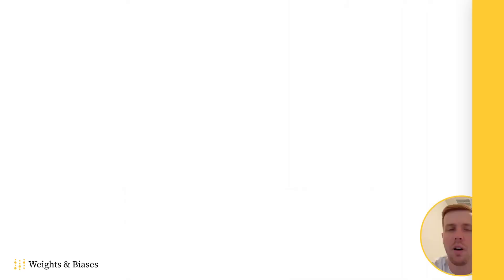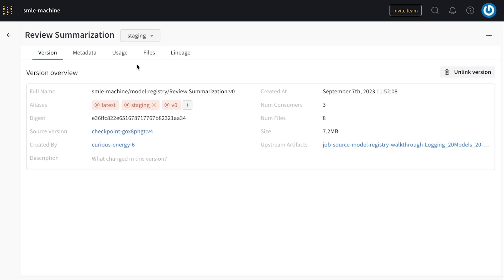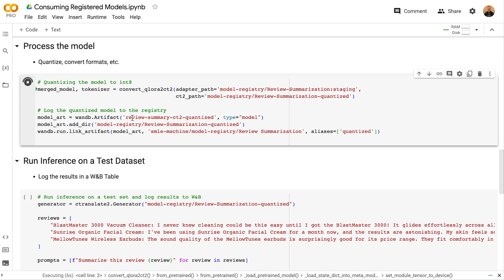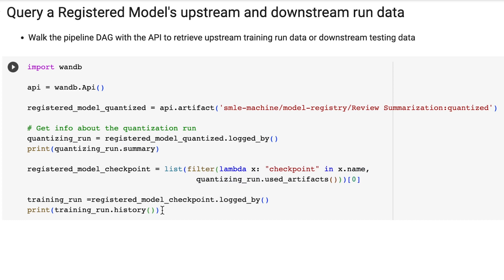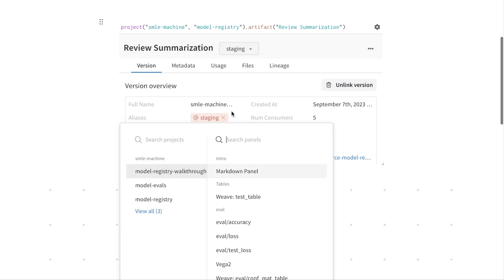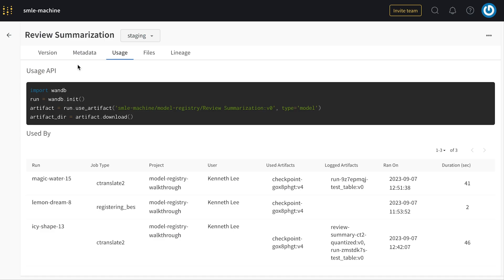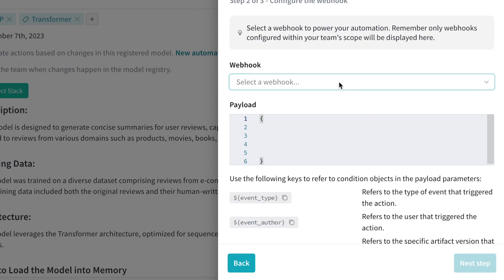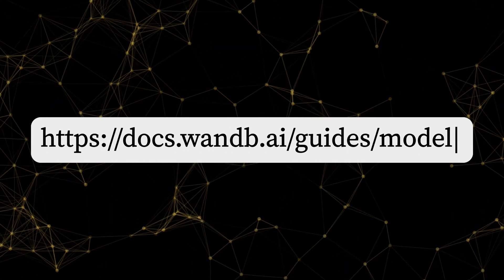ML Model Registry Part 2: Consuming & Automating with Weights & Biases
Check out Part 2 of the Weights & Biases model registry walkthrough to learn how to consume and evaluate models from the registry, and automate downstream processes for model evaluation and model deployment.

Try for yourself by visiting these Colab links!

⏳Timestamps:
0:00 Introduction to Part Two
0:15 Overview of Model Registry
2:10 Downloading and Processing a Model
2:50 Quantizing the Model for Efficiency
3:55 Running Inference on the Model
5:25 Accessing Artifacts through Import/Export API
6:11 Building Dynamic Reports
7:22 Automating Processes with Webhooks